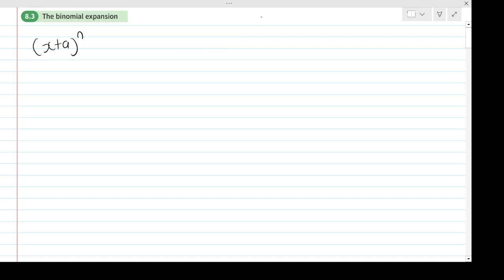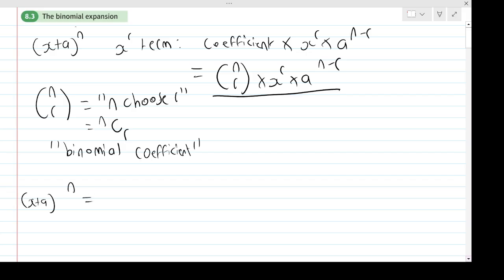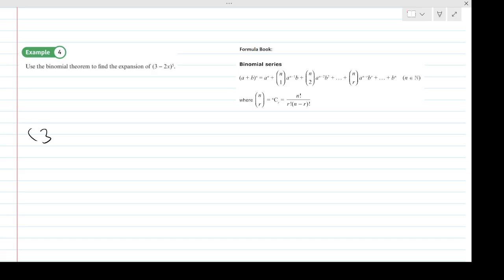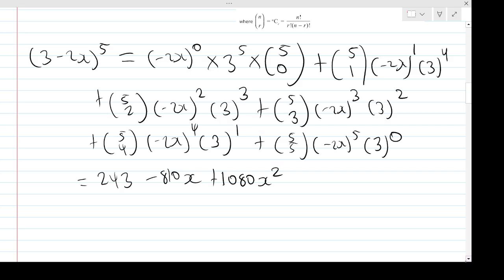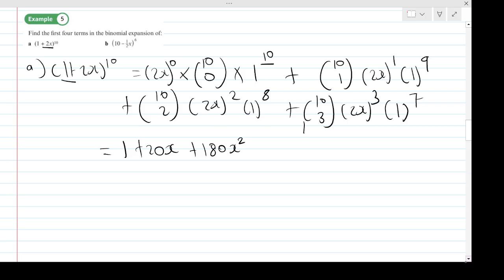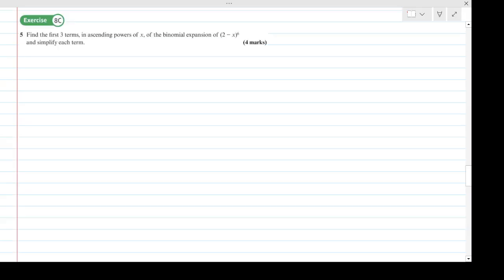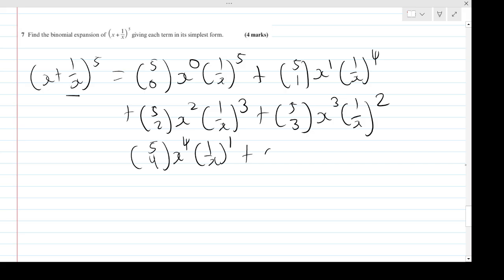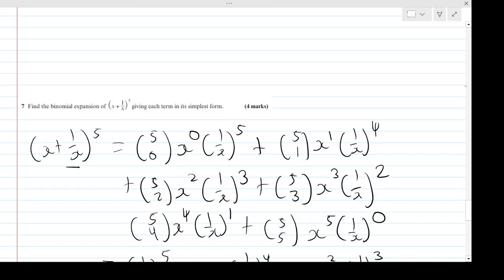Edexcel Year 1/AS Pure Chapter 8.3 - The Binomial Expansion (A-Level Maths)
Time stamps:

00:00 Examples
25:19 Exercises (Exercise 8C)